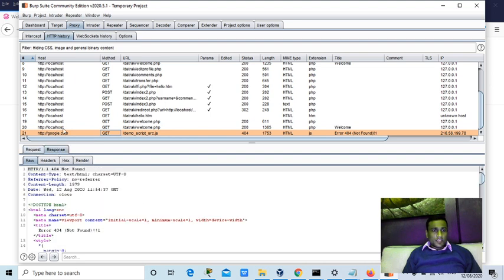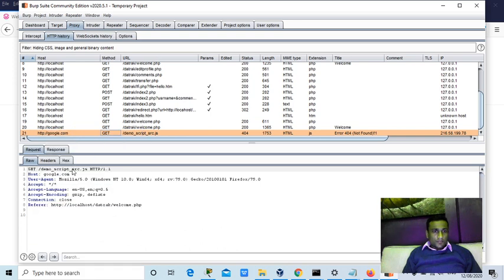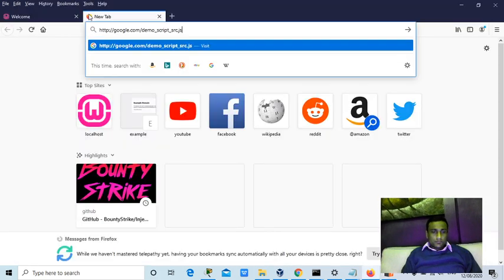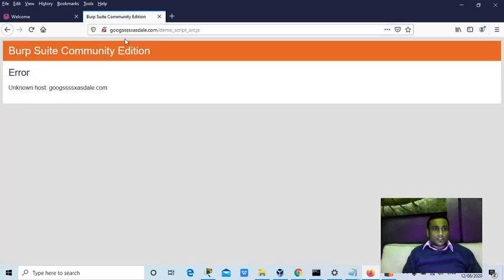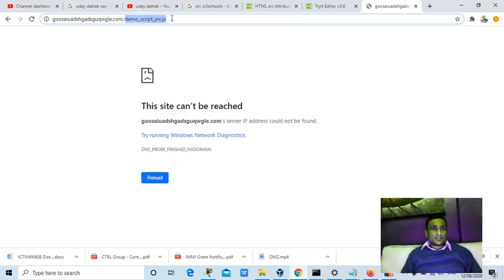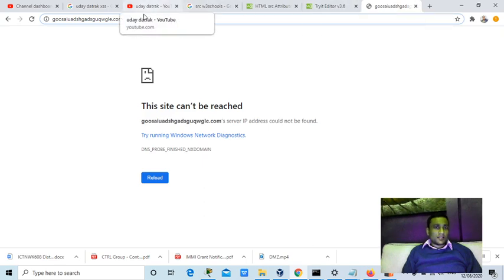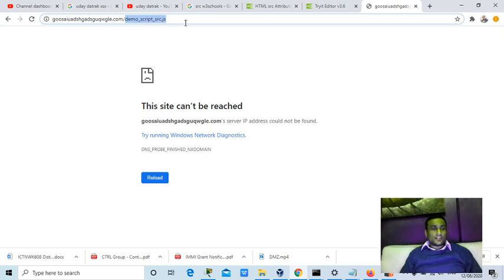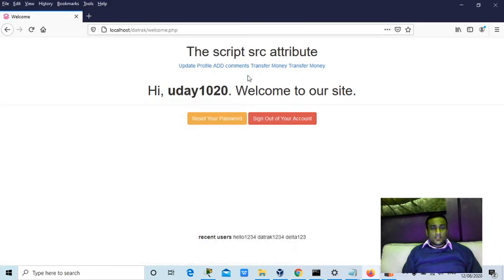Lesson 69: Domain Takeover | Bug Bounty tutorials | Bug bounty beginner | Bug bounty live